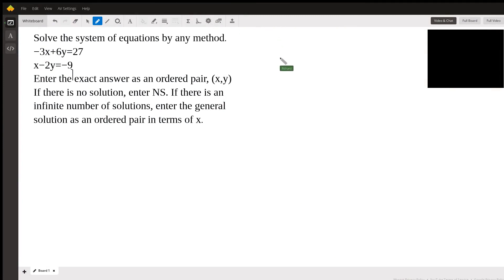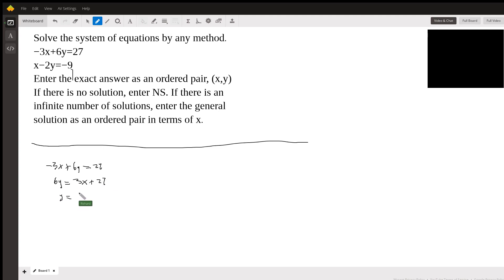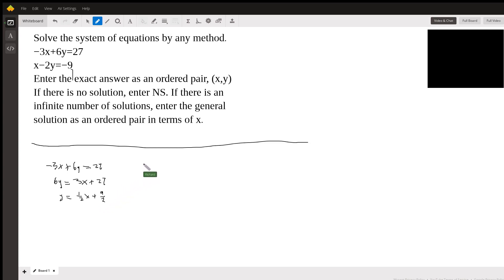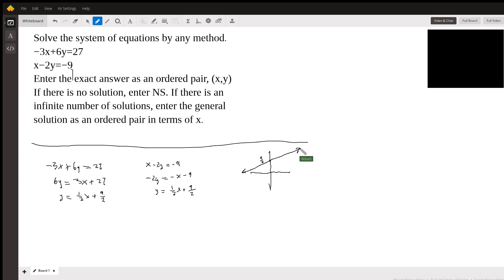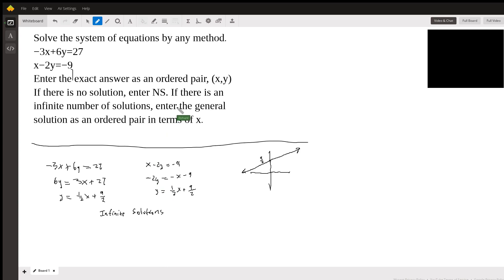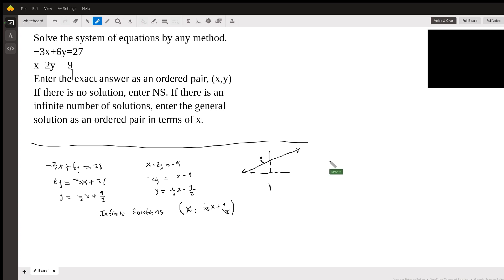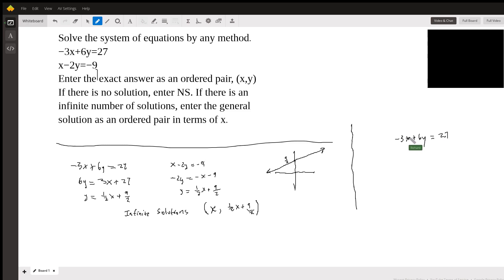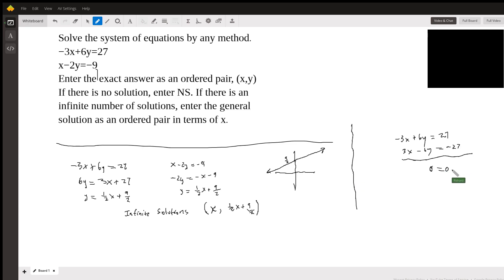Solving a system of linear equations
Question: x and y equation
Solve the system of equations by any method. −3x+6y=27x−2y=−9 Enter the exact answer as an ordered pair, (x,y) If there is no solution, enter NS. If there is an infinite number of solutions, enter the general solution as an ordered pair in terms of x.

Answered By:

Richard C.